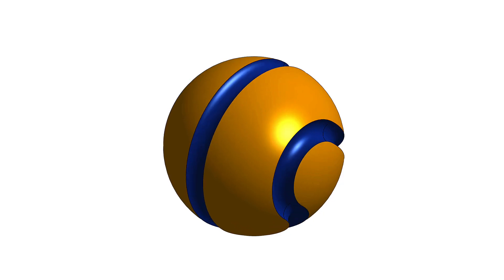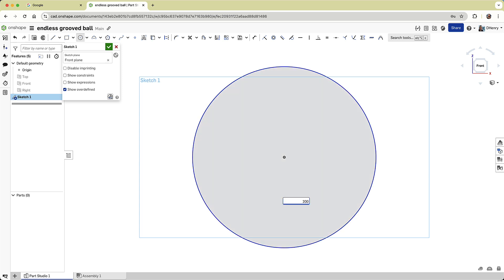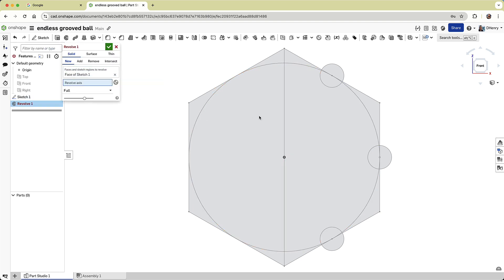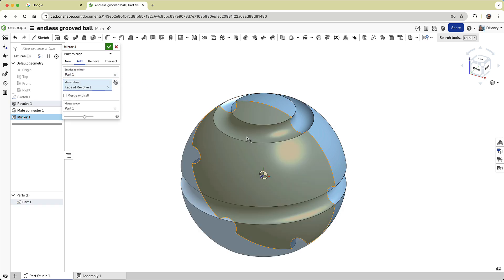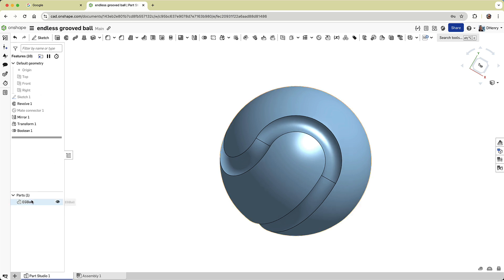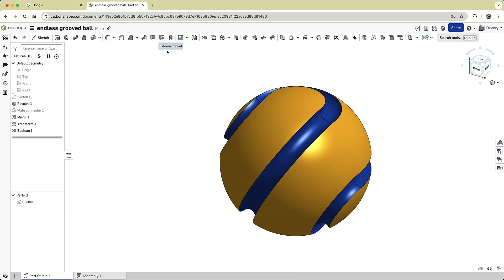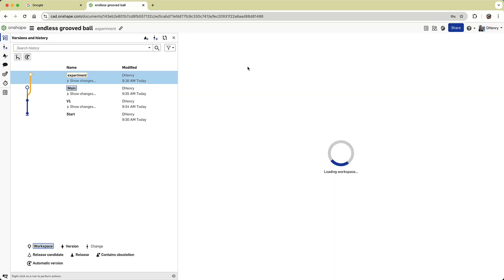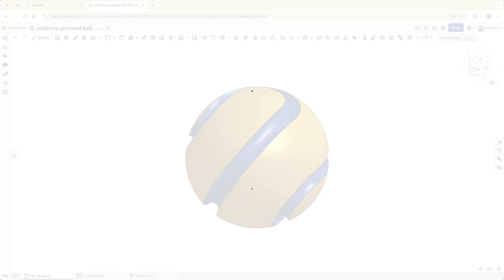Let's Make a Groovy Ball with 4 Features in Onshape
A groovy ball might not be an industrial part but it's surprisingly complex to design and often overthought. Learn how to design this sphere with a groove with 4 features in Onshape.